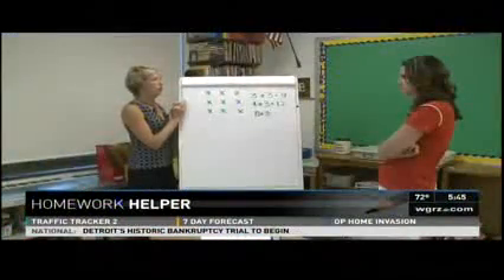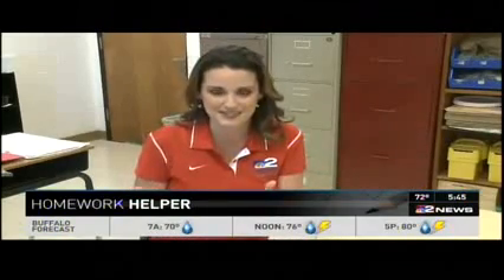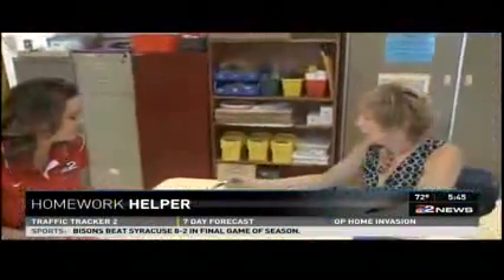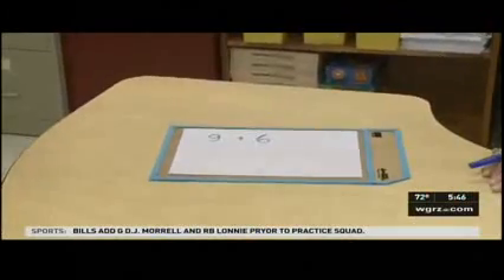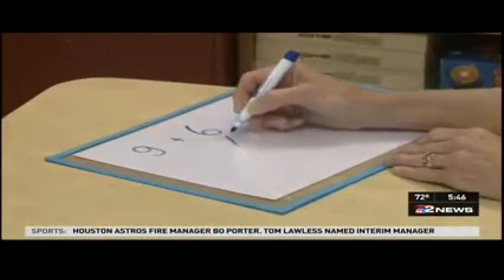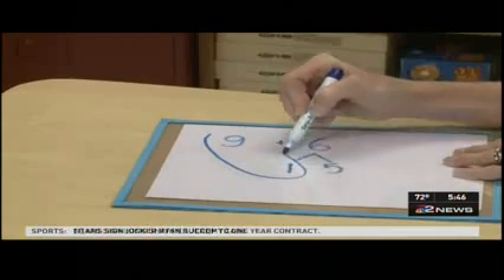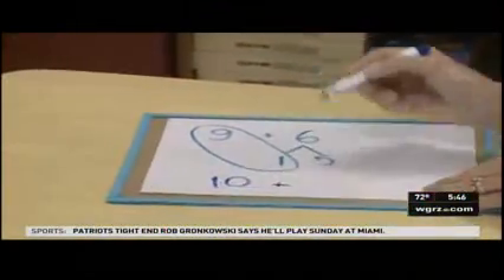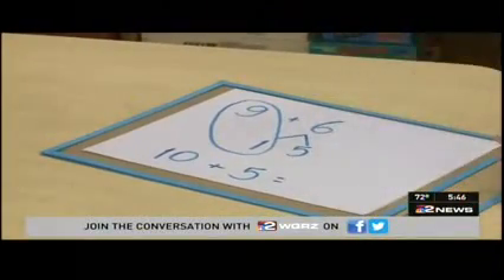Video: Common Core Teacher Takes Nearly a Minute to Solve 9+6=15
A Common Core teacher took nearly a minute to solve a simple math problem which could easily be solved by children in a few seconds.